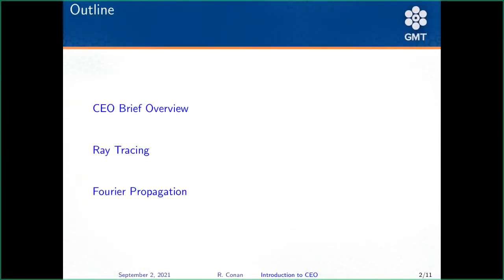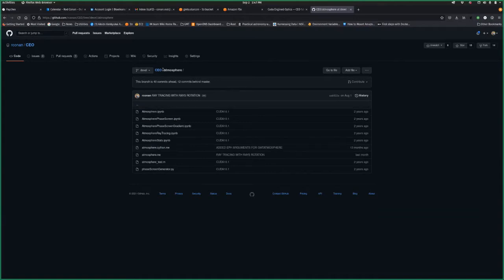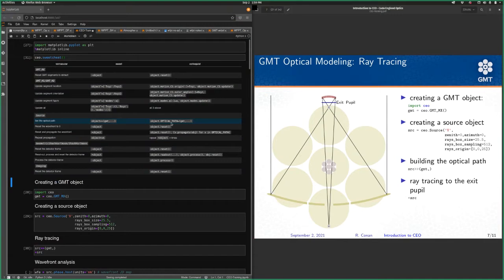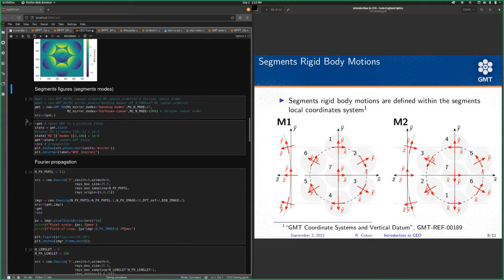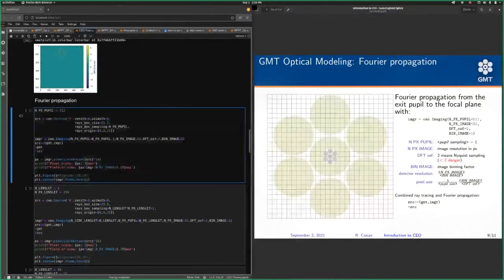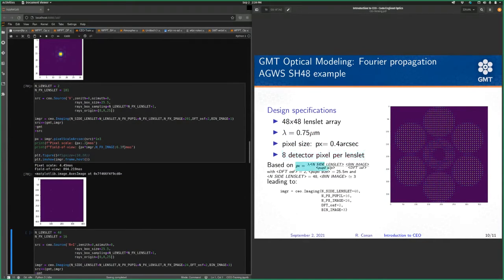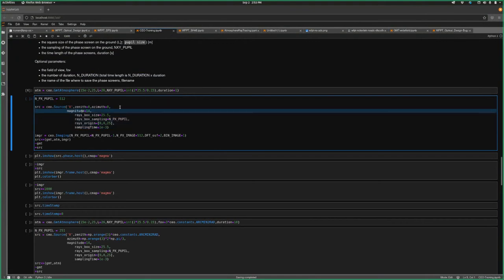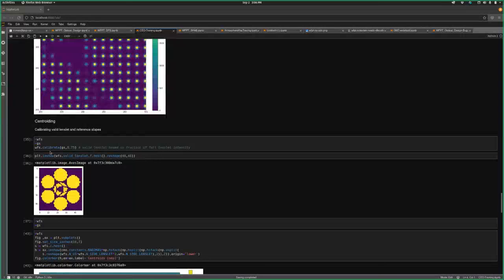Introduction to CEO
A tutorial about using CEO to propagate light through the Giant Magellan Telescope with ray tracing and Fourier propagation